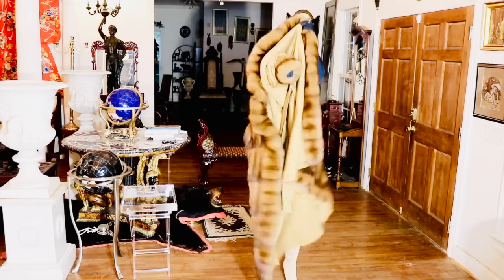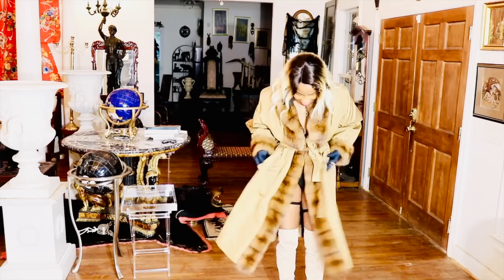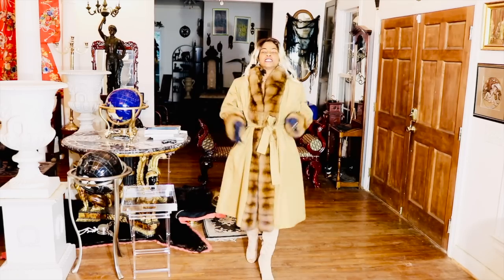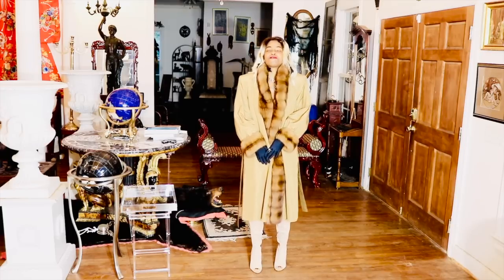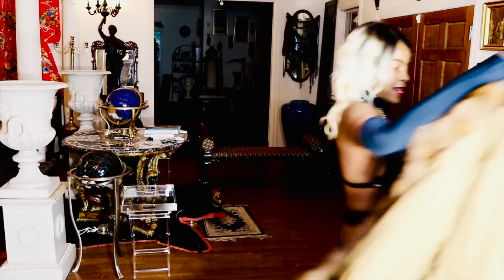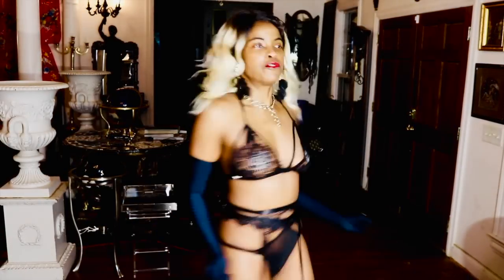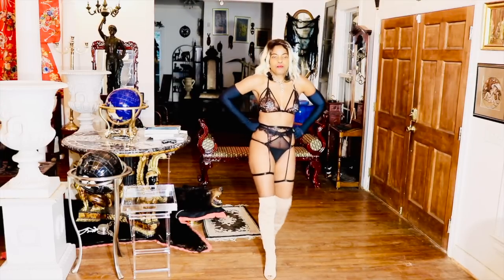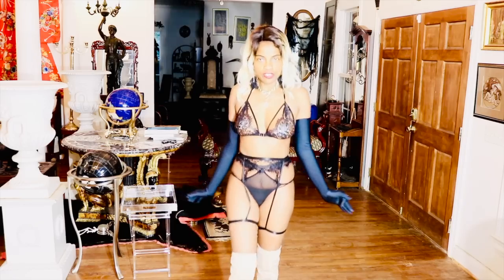SHEIN LINGERIE TRY ON HAUL|Sheer|thong Panty|Yves St Laurent Sable fur coat|Thigh high boots|水着紹介|FP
(란제리 및 액티브 웨어 소재 및 액세서리)의 제품들을 전시 판매하는 공간에서 하이라이트로 개최되는 란제리 패션쇼이다.

SHEIN LINGERIE TRY ON HAUL & REVIEW |ft|Yves Saint Laurent Sable fur coat| Thigh high boots|水着紹介|FP
セクシーランジェリ

Send me 🎁  to try on and review  :
Dr. COM
1736 Highway 41

My body positivity Series!!
Anyway, Hey My loves, Fashion has evolved greatly over the past couple of decades. Nowadays it is difficult to distinguish between lingerie and underwear from everyday wear. This is evidenced by sheer couture outfits from name brand designers like Gucci, Shiaparelli, Valentino etc, and this trend also trickles down to more affordable clothing lines like Shein, dolls kill , Fashion Nova etc. I especially loved some of the designers featured by Arts & Fashion in Evolving Trends in Runway Fashion - 2016 to 2017 Spring/Summer Seasons. The vlog highlights some of that evolution.
 In this vlog I model this black shein lingerie  featuring  Yves Saint Laurent Sable fur coat| Thigh high boots|水着紹介 for a unique look!!

 I hope you enjoy the showcasing of this affordable shein lingerie XoXo FP
セクシーランジェリー and 水着紹介
Striking A pose in my Shein  lingerie:-)
This is part of my huge shein lingerie haul. And I am breaking the lingerie review into 1 or 2 outfit reviews at a time so that the vlog will not be too long. :-) 頻道每日製作及精選最新性感美女影片
Worn
New Designer Yves St Laurent Russian Sable Fur Trim Trench Coat Jacket M 6-10/12 cost $29,000 but i am selling it for $2499.99

Shein Sheer  Lingerie OS  Sold out
Nude  Azelea  Wang  thigh high boots   Sz 8 from my closet

Ebonytryon Fashion lingerie haul thighhighboots sheer Shein sheinHaul highheels sheinlingerie shoppinghaul 水着紹介 сексуальная модель.